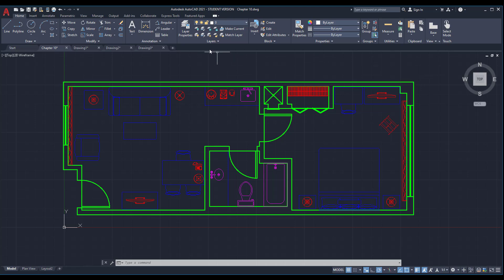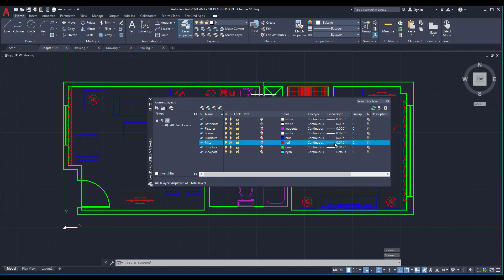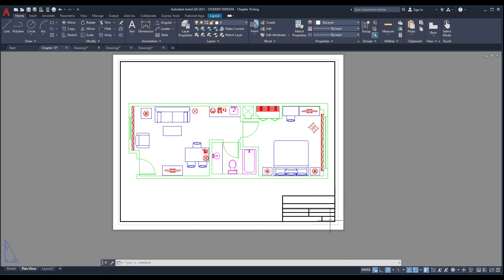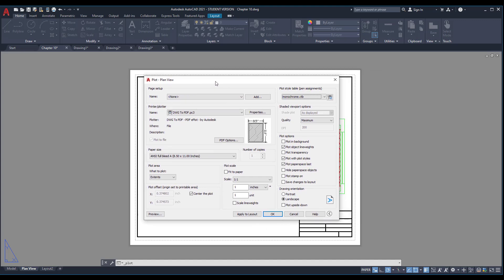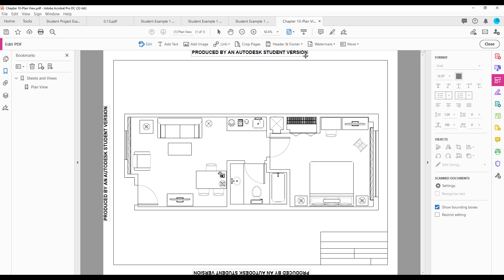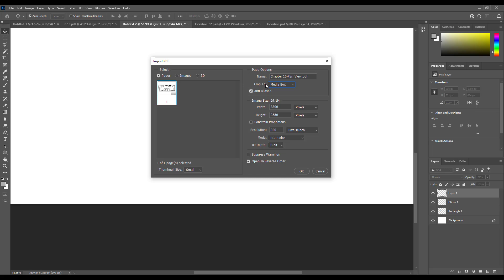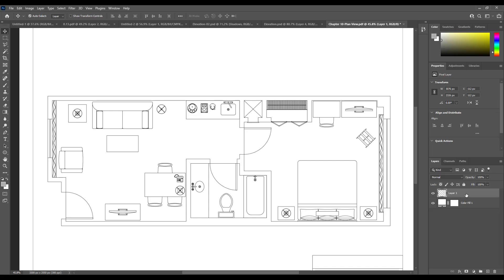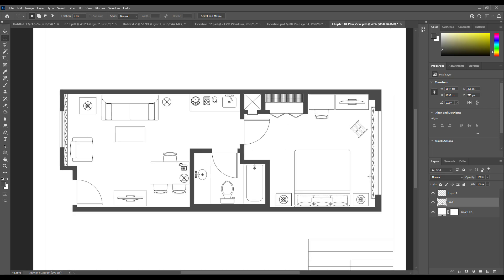How to Export from AutoCAD to Photoshop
Things you will learn in this video:

How to export Autocad files with layers as PDF
How to set lineweights in AutoCAD
How to setup and prepare the layout for printing/exporting to pdf in AutoCAD
How to import your pdf into Photoshop with high quality
Start rendering your project in Photoshop

I will record a video for you on the requested topic.